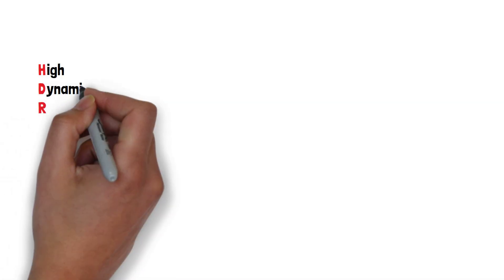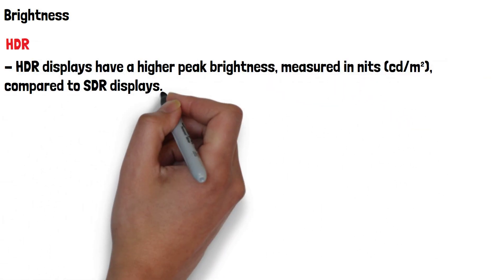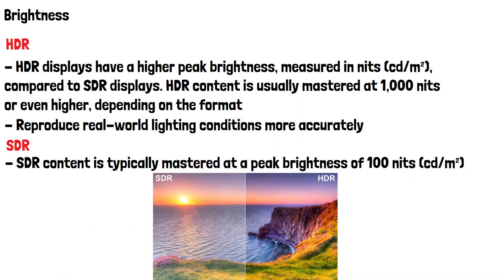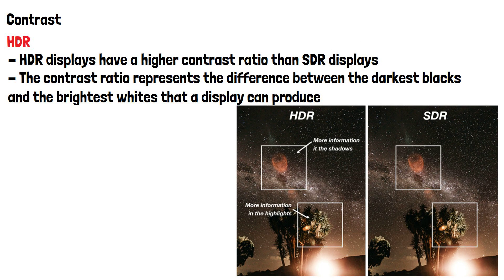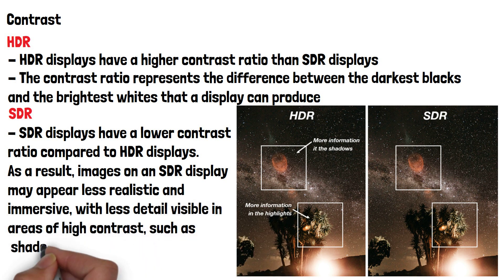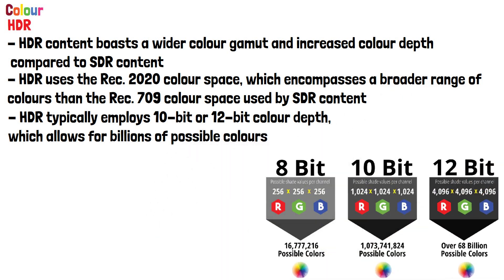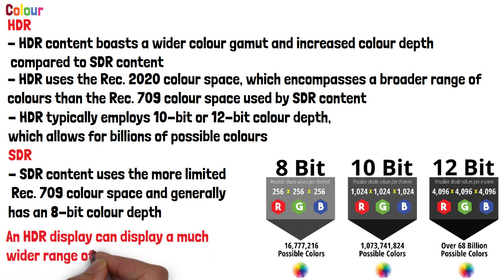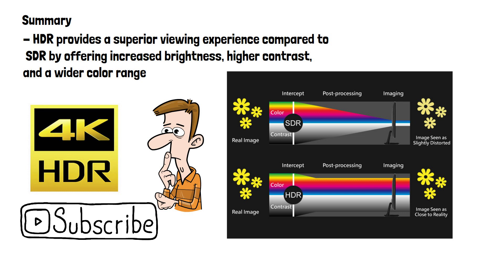HDR vs SDR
HDR (High Dynamic Range) and SDR (Standard Dynamic Range) are two different techniques used to represent images and videos. They differ significantly in terms of brightness, contrast, and colour. In this video we're going to do a comparison between the 2.

Lets start with:

Brightness:
HDR: HDR displays have a higher peak brightness, measured in nits (cd/m²), compared to SDR displays. HDR content is usually mastered at 1,000 nits or even higher, depending on the format. This increased peak luminance allows HDR to reproduce real-world lighting conditions more accurately, capturing details in both extremely bright and dark scenes.

SDR: SDR content is typically mastered at a peak brightness of 100 nits. As a result, SDR displays have a more limited ability to represent scenes with a wide range of light intensities, which can lead to a loss of detail in very bright or dark areas of the image.

Contrast: HDR displays have a higher contrast ratio than SDR displays. The contrast ratio represents the difference between the darkest blacks and the brightest whites that a display can produce. HDR achieves a higher contrast ratio through localized dimming or OLED technology, which can control the backlighting of individual zones or pixels. This results in deeper blacks and brighter highlights, allowing for more details to be visible in both the shadow and highlight areas of an image.

SDR: SDR displays have a lower contrast ratio compared to HDR displays.
As a result, images on an SDR display may appear less realistic and immersive, with less detail visible in areas of high contrast, such as shadows and highlights.

Color: HDR: HDR content boasts a wider colour gamut and increased color depth compared to SDR content. HDR uses the Rec. 2020 color space, which encompasses a broader range of colours than the Rec. 709 color space used by SDR content. Additionally, HDR typically employs 10-bit or 12-bit color depth, which allows for billions of possible colors. This increased color depth results in smoother gradients, reduced banding artifacts, and more vibrant, lifelike colors.

SDR: SDR content uses the more limited Rec. 709 color space and generally has an 8-bit color depth. This limited color gamut and lower color depth lead to fewer colors being represented, which can cause images to appear less vibrant and display visible banding in color gradients.

In short a HDR display can display a much wider range of colour than an SDR

In summary, HDR provides a superior viewing experience compared to SDR by offering increased brightness, higher contrast, and a wider color range. This results in more realistic, immersive, and true-to-life images and videos. Look for one of these logos when buying a monitor or tv to confirm it is capable of displaying hdr content.

Does your display support hdr and do you notice the difference?